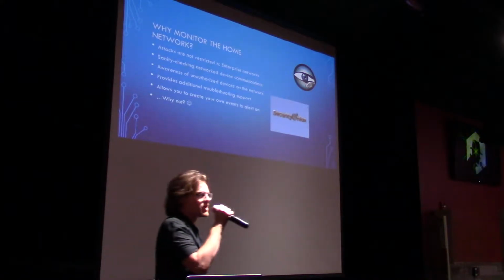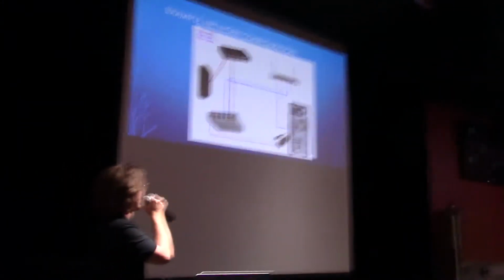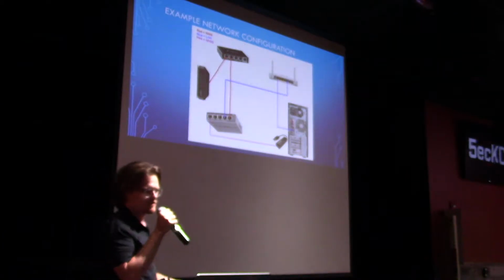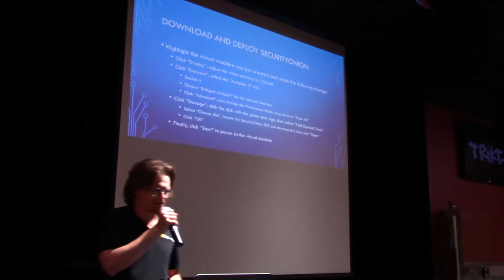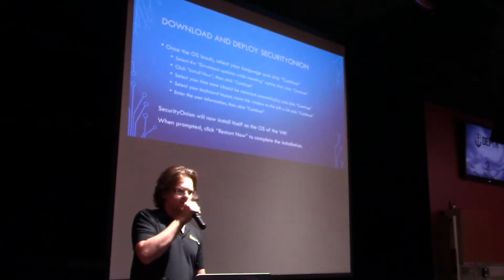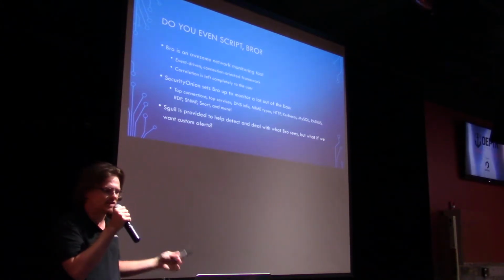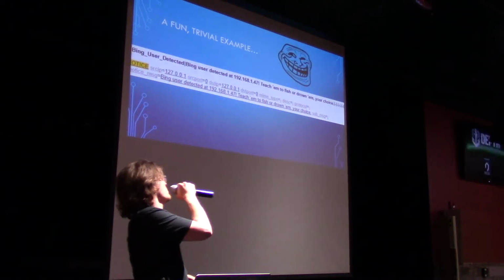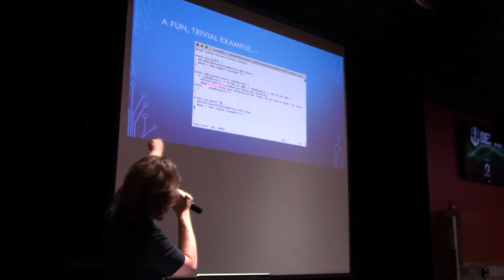HNSM On the Cheap - Aaron J. Scantlin [@sysaaron]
Think home network security monitoring is a costly and time-consuming effort? Think again!  With about $50 and a few hours of your time, you can log network events just like your favorite three-letter agencies.  This talk will go over the required hardware and software, go through the setup and configuration process process, and provide some starting ideas for events to alert on (with template scripts).